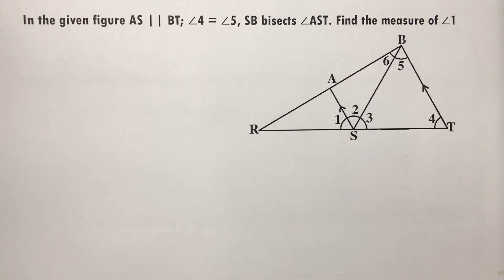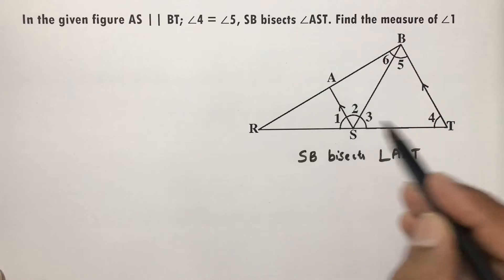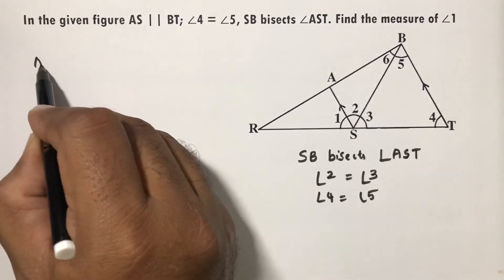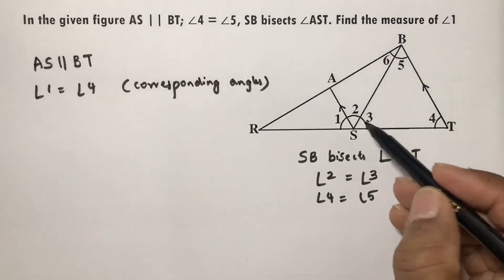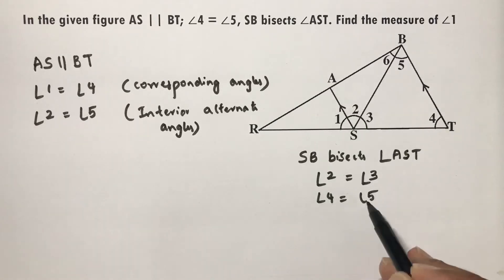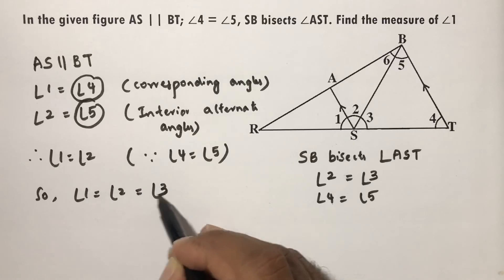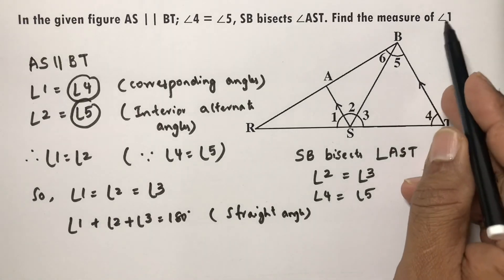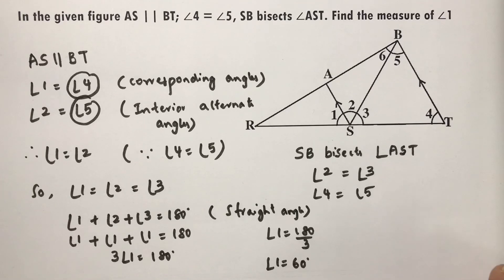In the given figure AS || BT; ∠4 = ∠5, SB bisects ∠AST. Find the measure of ∠1